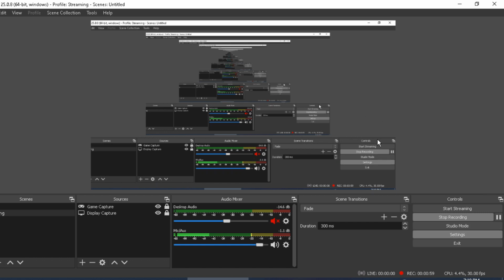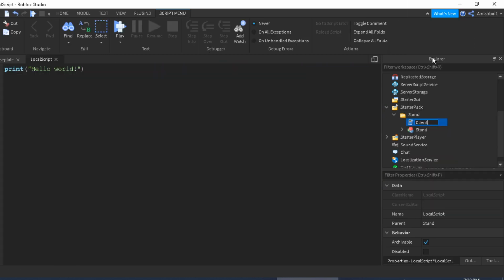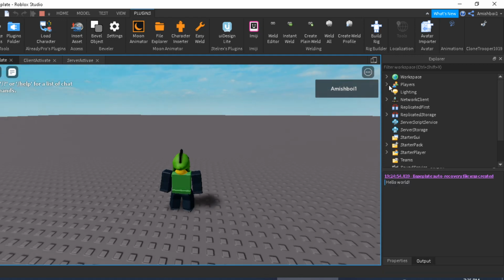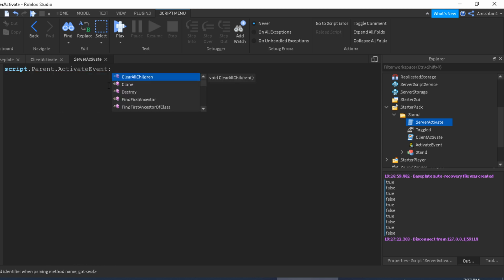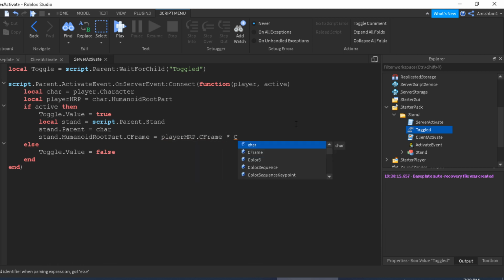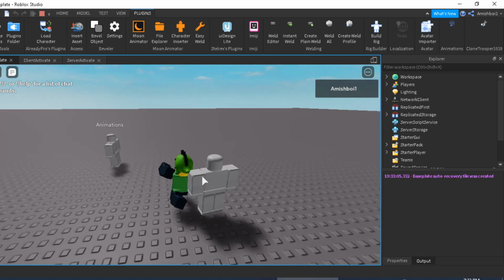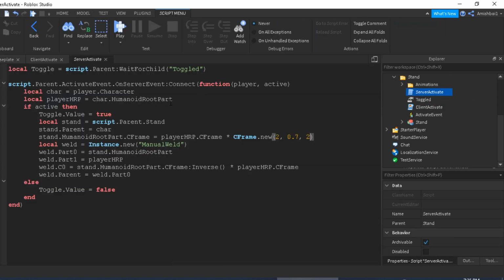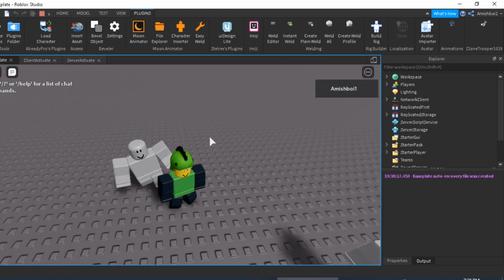ROBLOX | How to make a JoJo Stand | Episode #1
Ahoy! This the first episode of a  new series I'm making called "How to make a JoJo Stand". Throughout the next few episodes, I will teach you How to Make: Punching, Barraging, Heavy Punch, Time Stop, Object Throwing, etc. Enjoy!